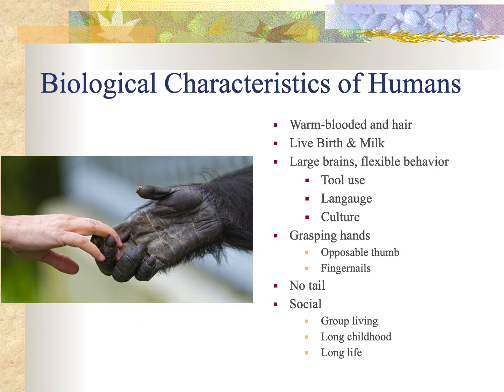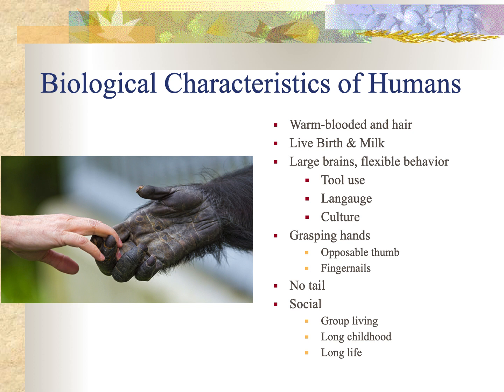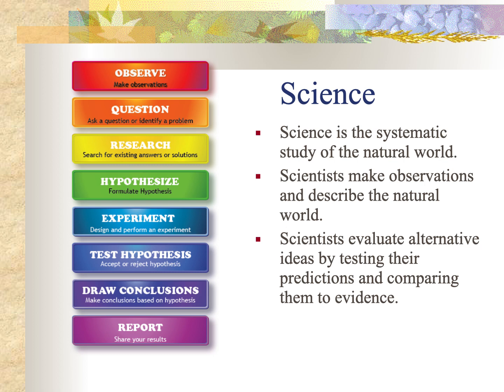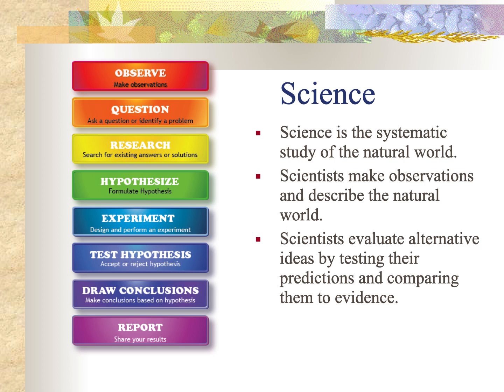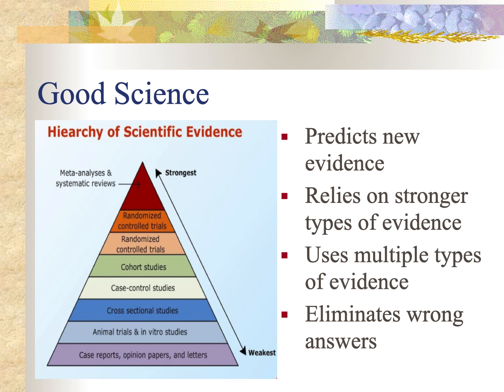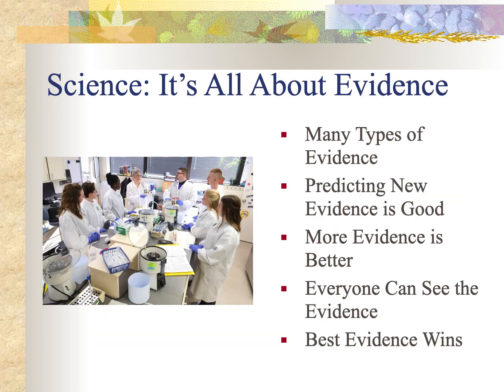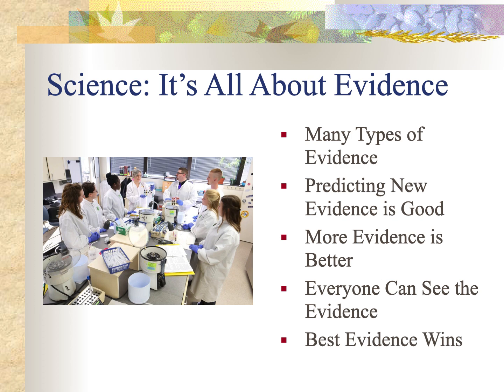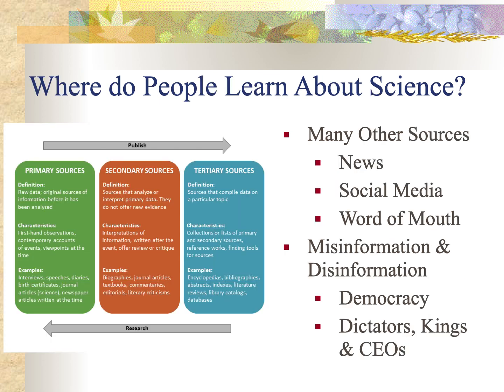Review 1Video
Human Biology 145
Highland Community College
Nowicki